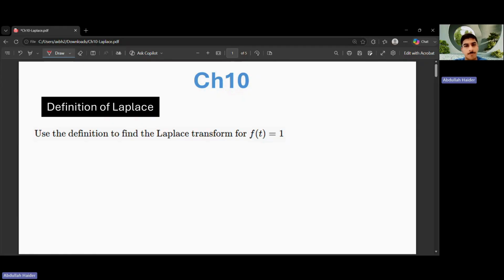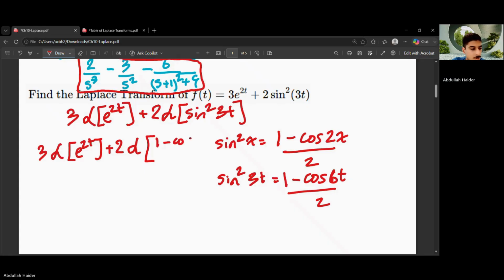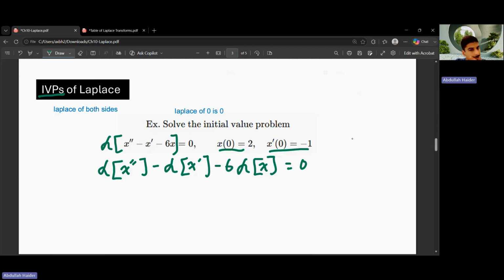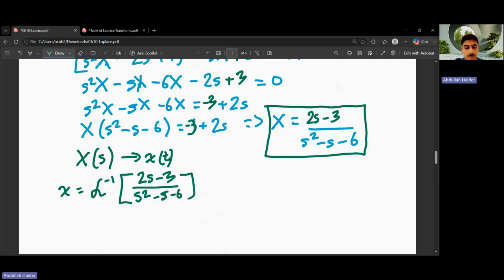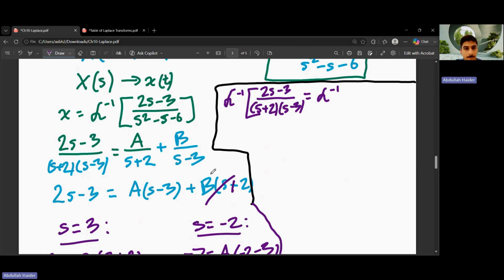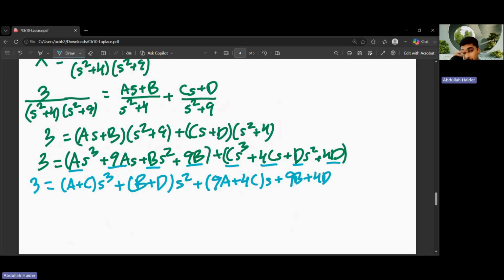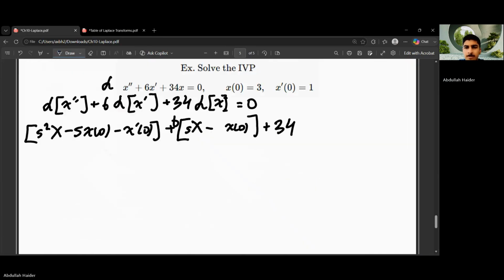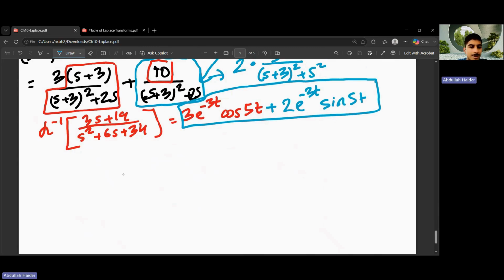MATH 211 - Differential Equations & Linear Algebra Ch10.1-10.3 Explanation